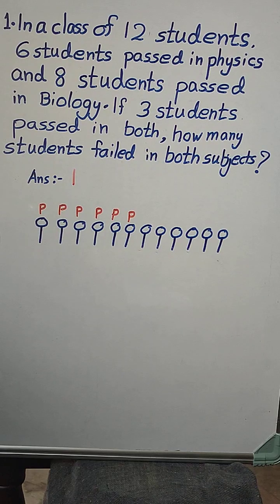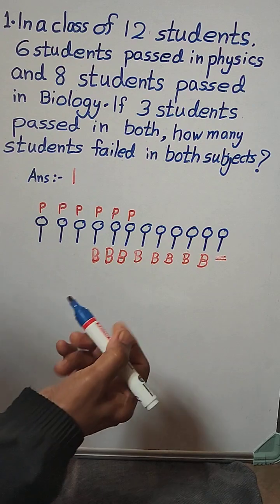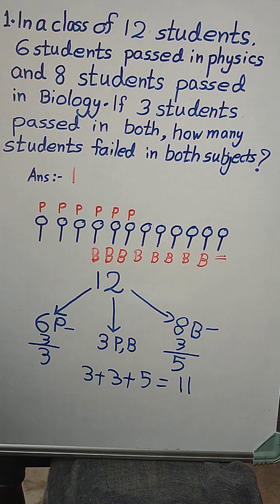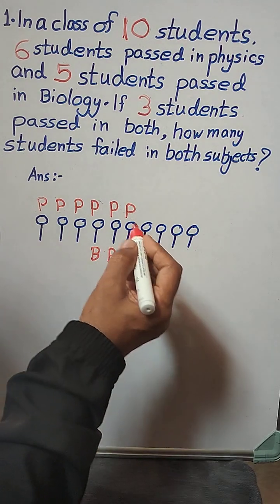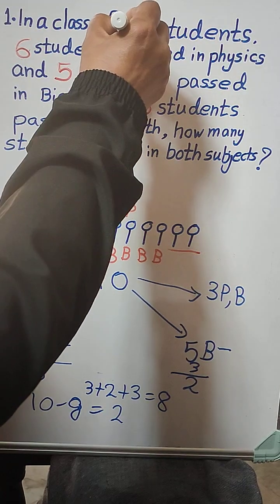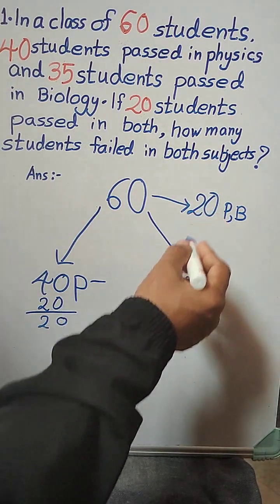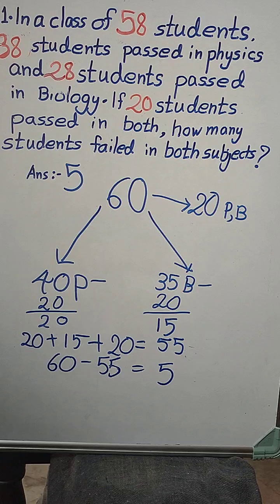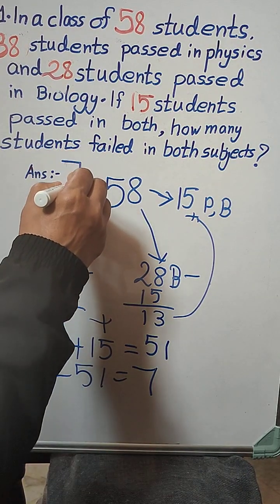SSC , CGL, PSC : Maths model questions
Maths model questions
# SSC, CGL , PSC
# ha class of 20 students.
# Easy trick in maths